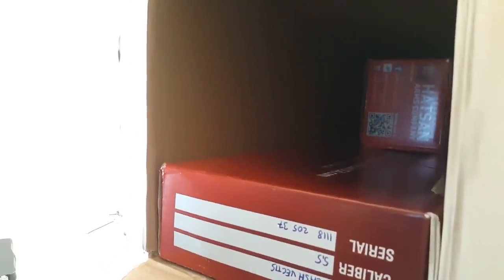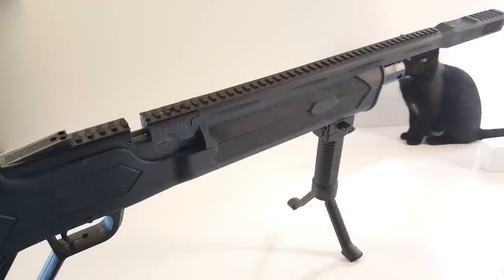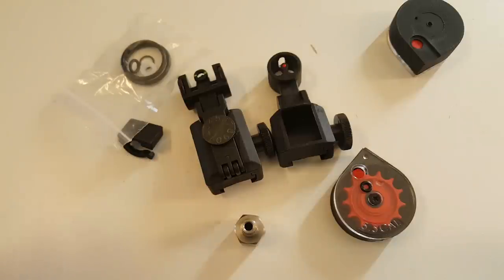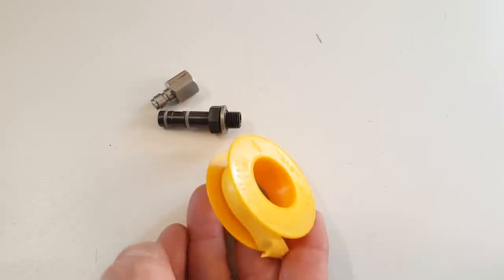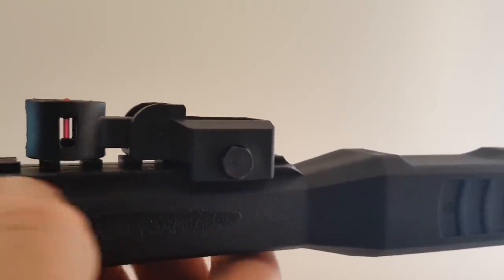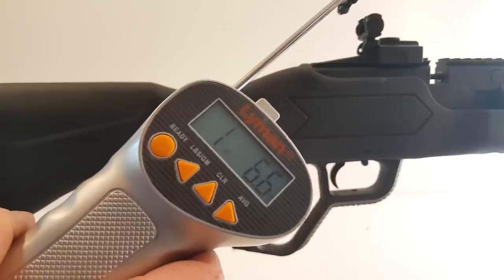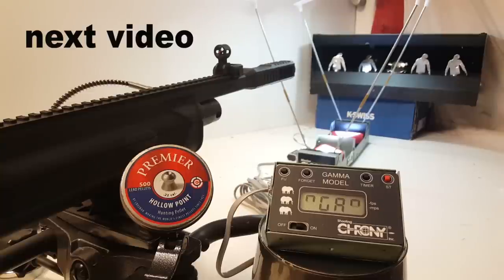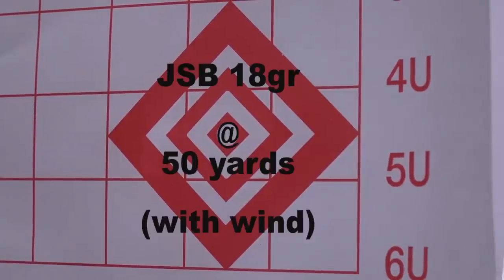Hatsan VECTIS Up-Close (w/ 50 Yard Accuracy & Chronograph)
The new Vectis lever action air rifle from Hatsan USA is lever action PCP air rifle that shoots .22 caliber pellets at 1000 feet per second! This Hatsan lever action air rifle is base off the popular Hatsan Flash platform. Power and accuracy are Hatsan staples and the new 2019 Vectis air rifle does not disappoint. This Hatsan Vectis review video shows the .22 caliber Vectis up close as well as a quick Chronograph and Accuracy test.

Links:
• Charlie’s KaBoom (Target Inflator Caps)
• My Hawke Airmax / AMX Retical Model 13110 $189 on eBay Scope